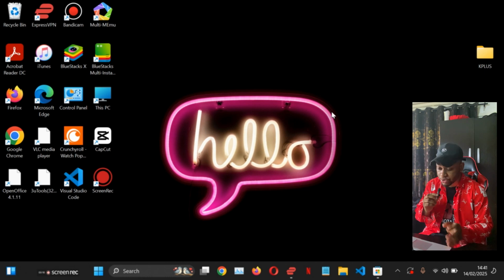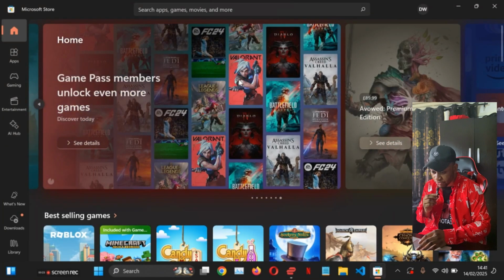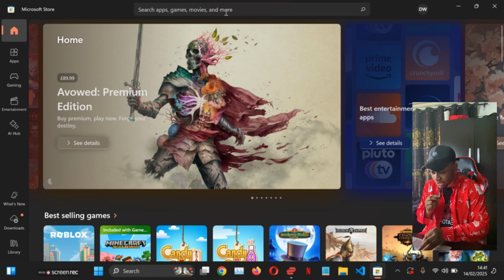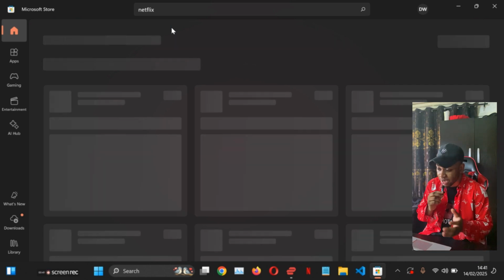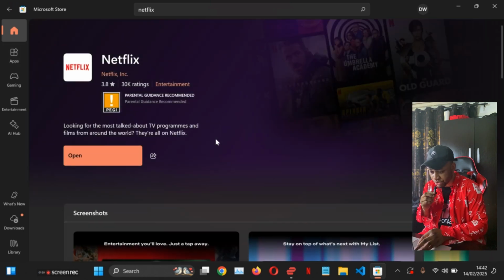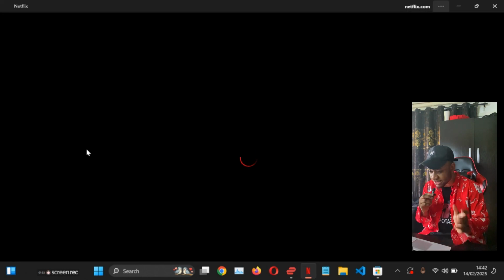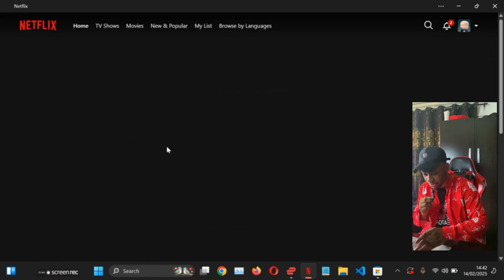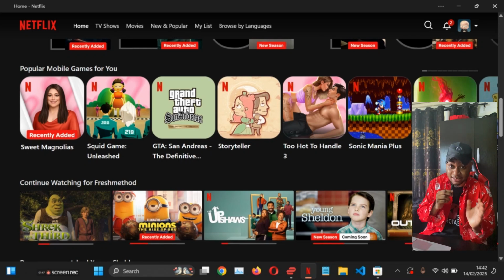How To Download Netflix on Laptop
" Learn how to download Netflix on your laptop and enjoy your favorite shows and movies anywhere at anytime "

SIMILAR VIDEOS -